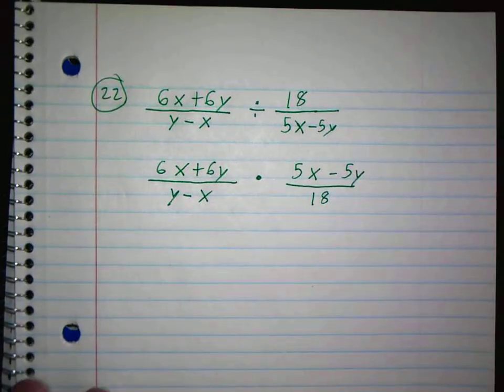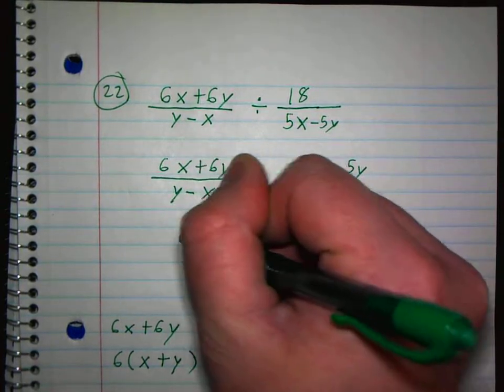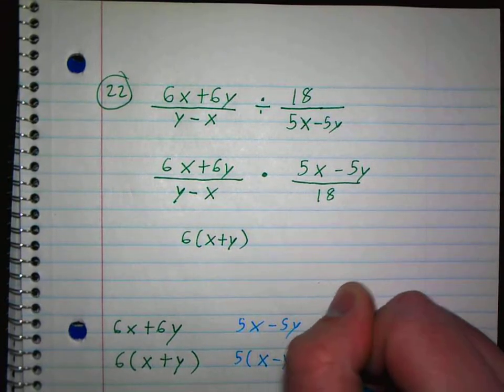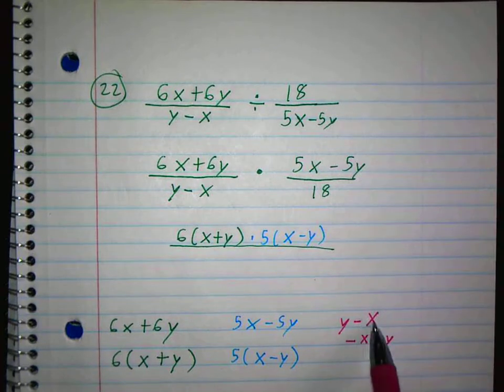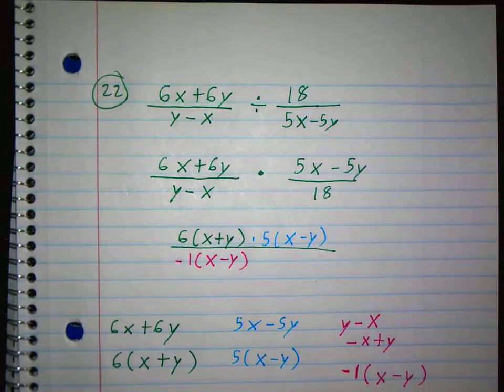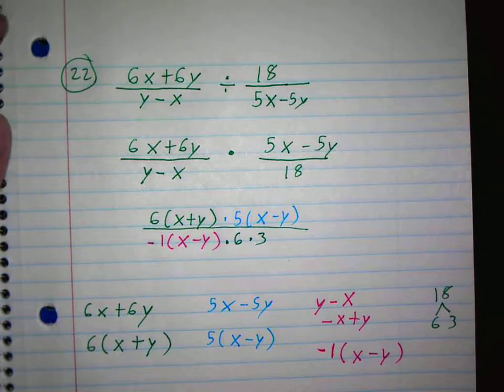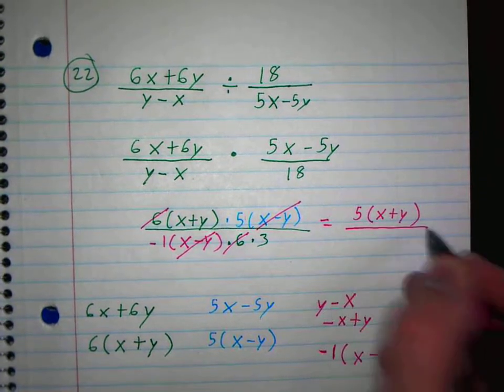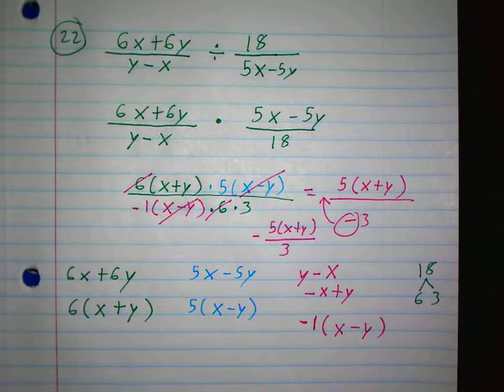8-4 Homework Problem 22: Dividing Algebraic Fractions